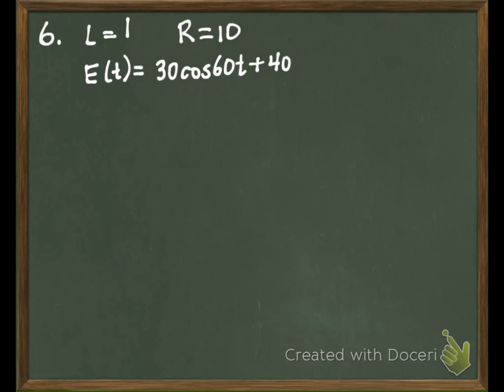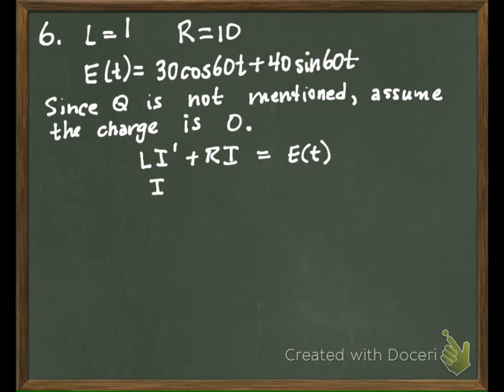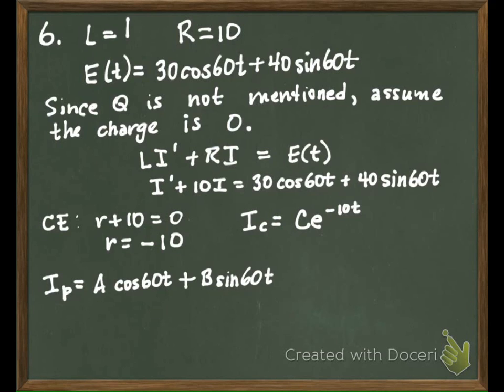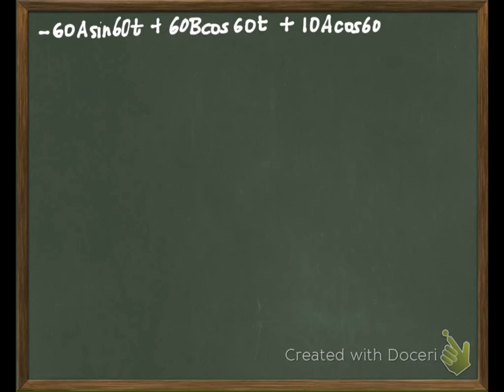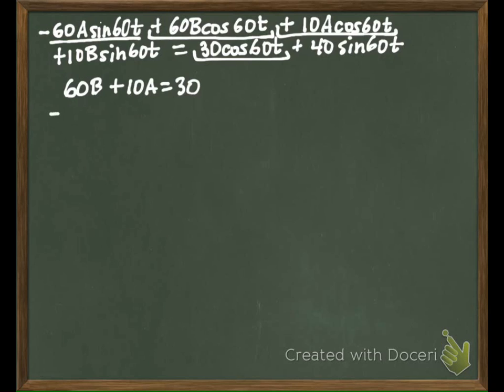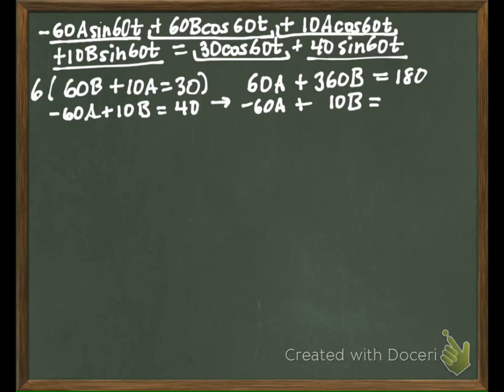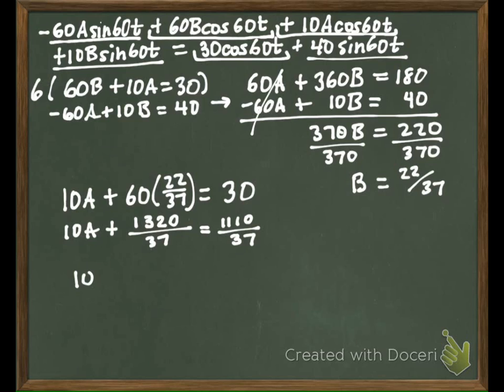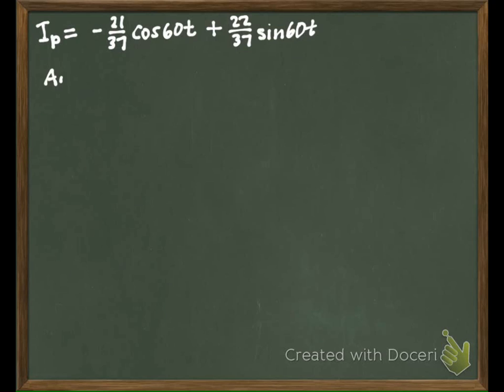MAP_2302_031314_Section_2.7_6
RLC Circuits